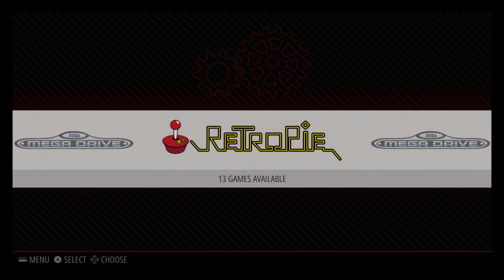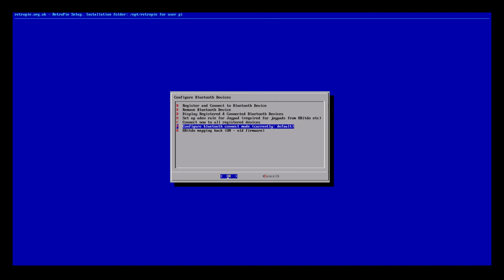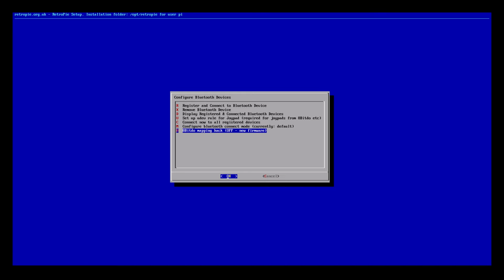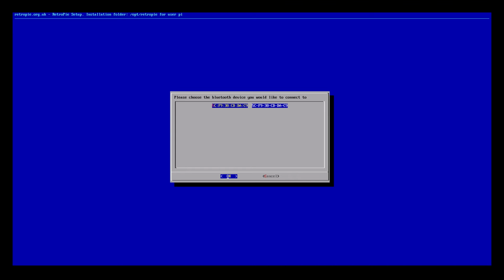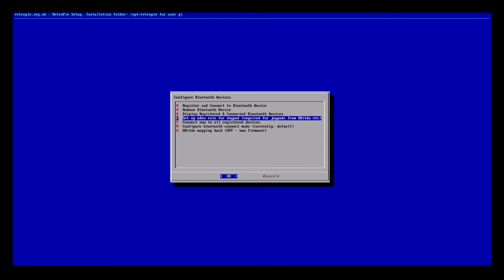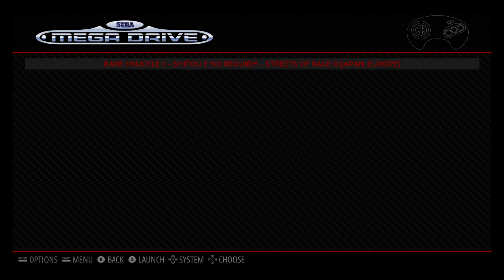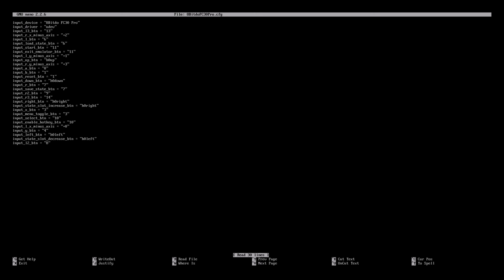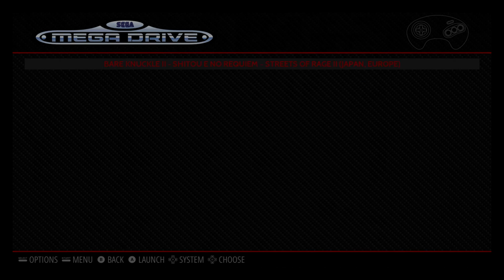RetroPie 4: Adding an 8bitdo Bluetooth Contoller (August 2016)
Overview adding 8bitdo controllers to RetroPie 4.
These popular Bluetooth controllers often have questions, and this video will show how to get them up and running with RetroPie.

In short, check out the hack option in the Bluetooth menu, if you have issues turn it off then re-add the controller in Emulation Station.